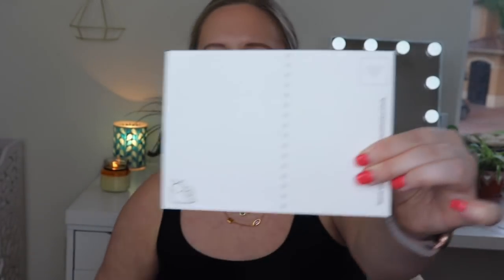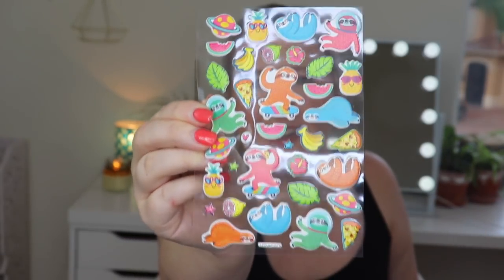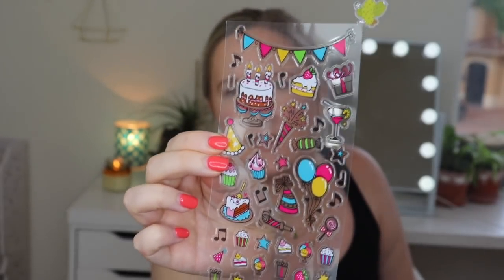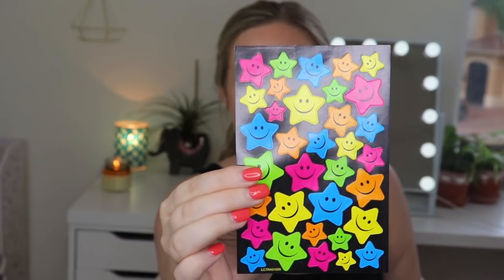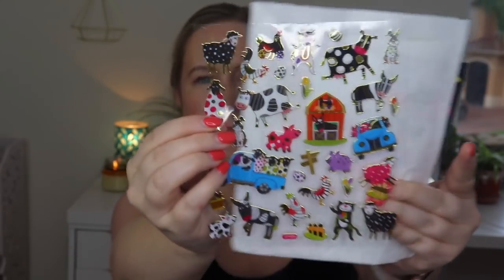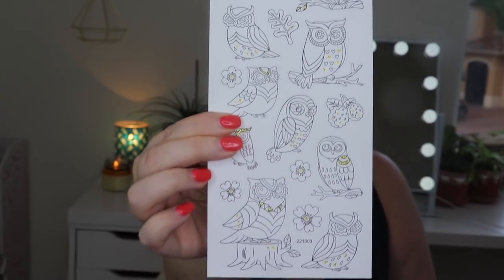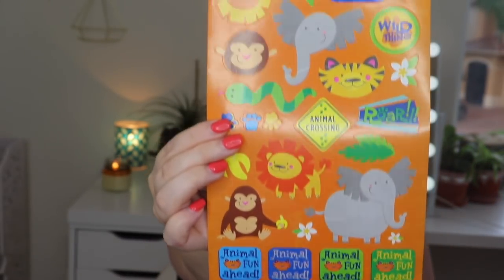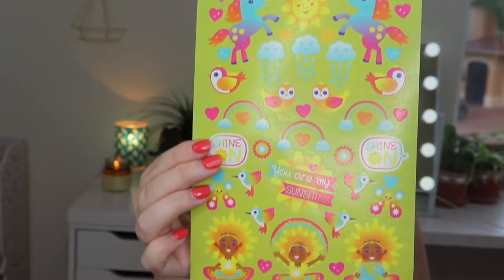Snail Mail Sticker Club | June 2019